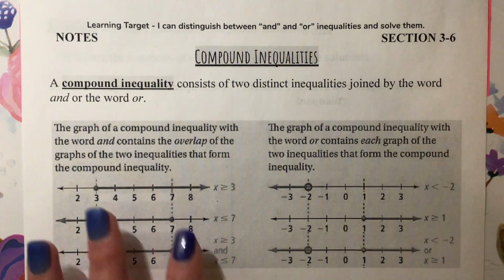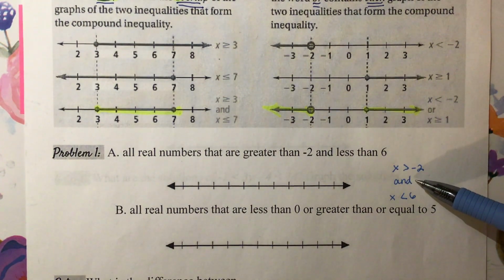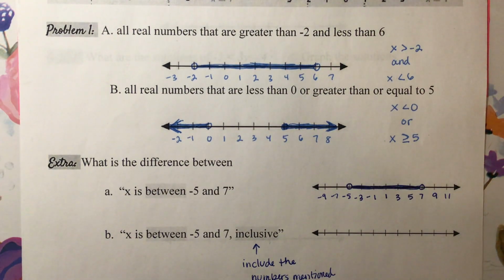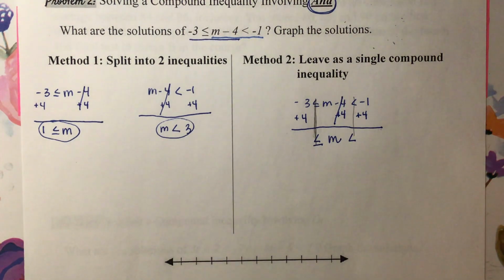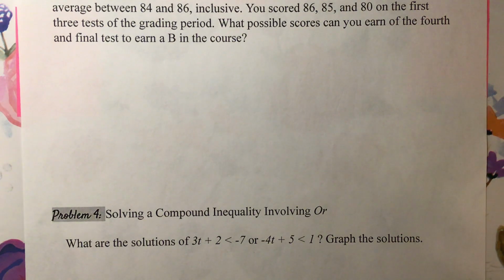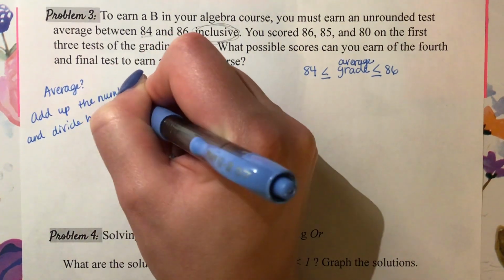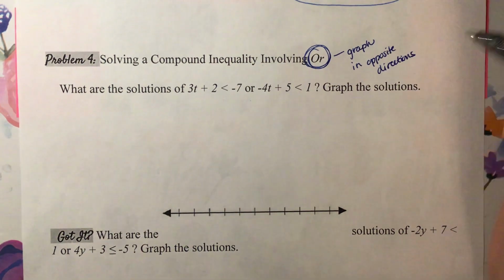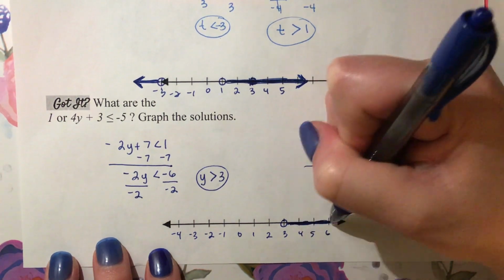Algebra 3.6 - Compound Inequalities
A virtual lesson for a flipped classroom. This video covers "and" problems and "or" problems as well as the vocabulary difference between inclusive vs. exclusive. Solutions are also graphed in this section of notes.